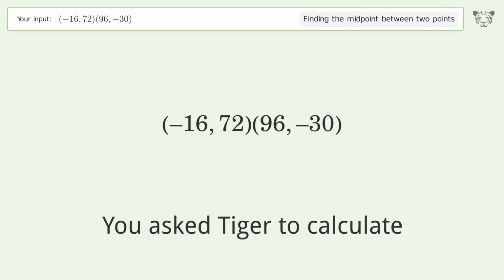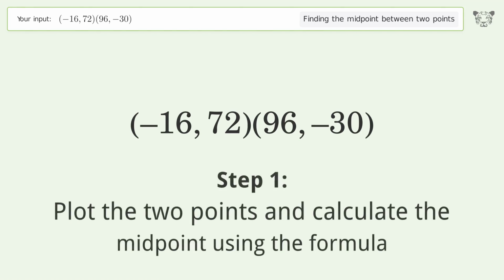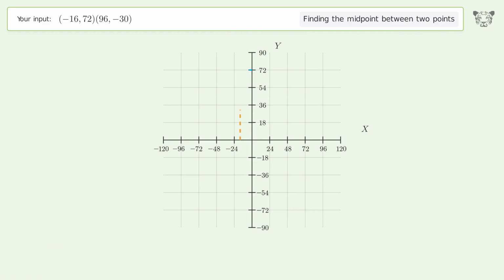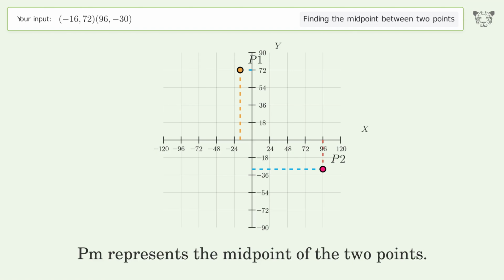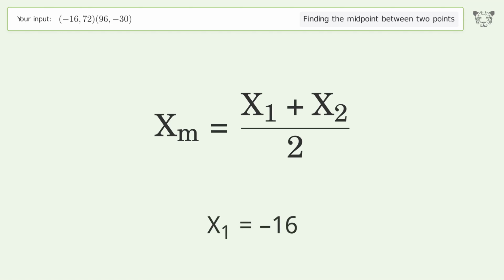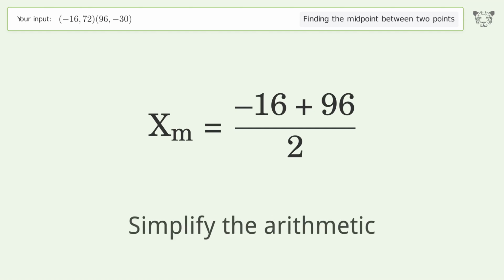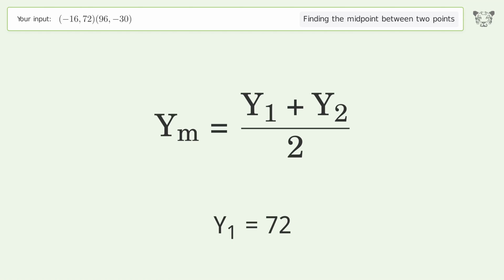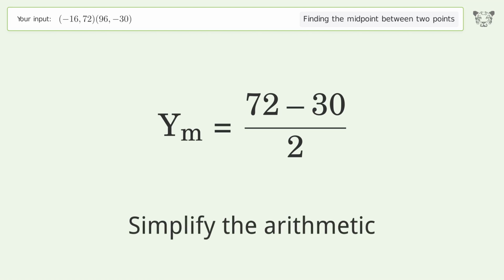Find the midpoint between two points p1 (-16,72) and p2 (96,-30): Step-by-Step Video Solution